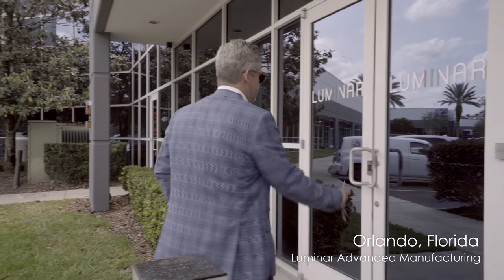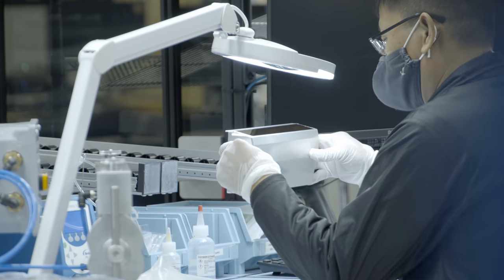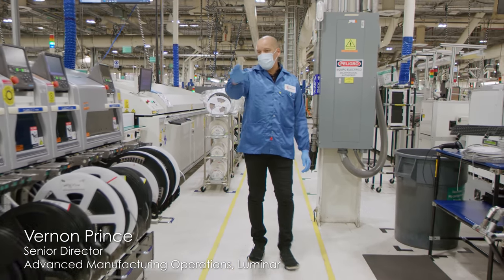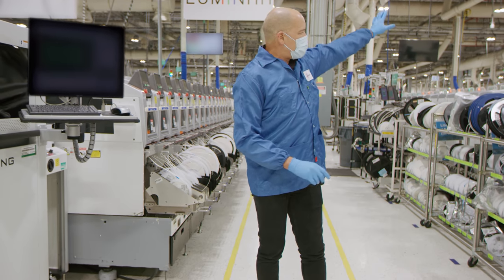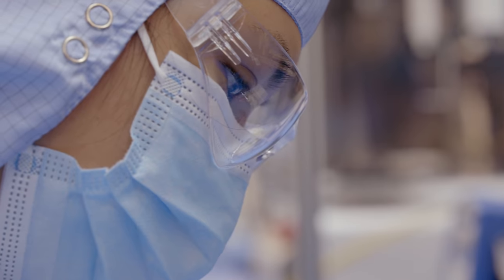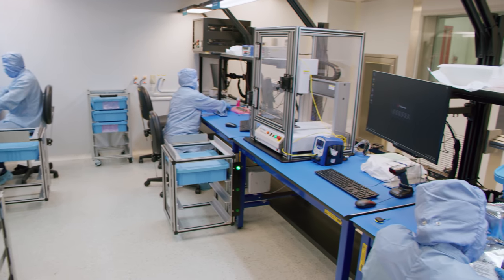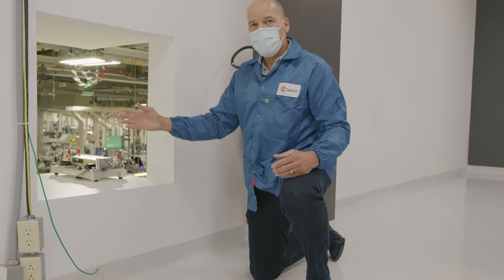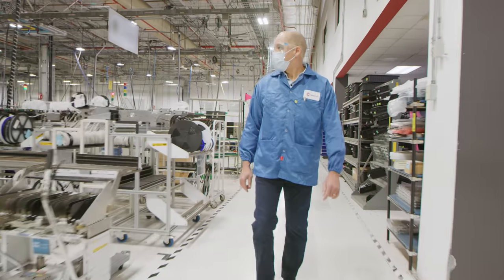The Path to Series Production: Q2 Update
Our vision is to make autonomous transportation safe and ubiquitous.

We are industrializing Iris for series production. Our in-house advanced manufacturing facility in Orlando, Florida engineers process & manufacturing technology and techniques to deploy into production with partners like Celestica.

Follow the progress and product milestones we’ve achieved on our way to series production: